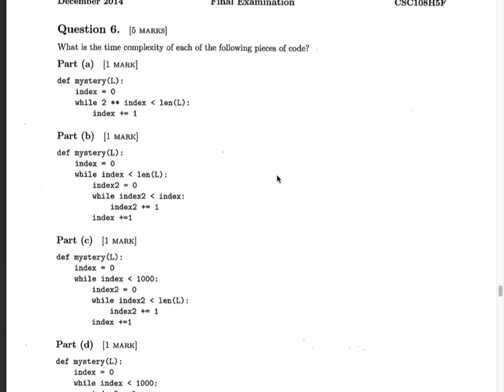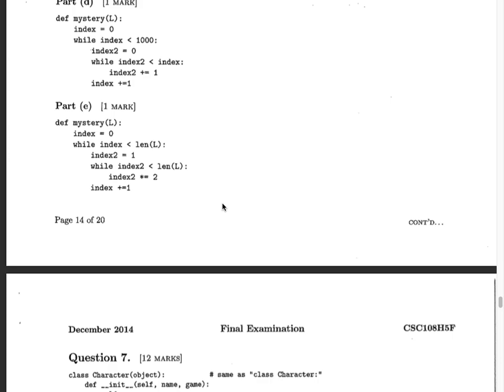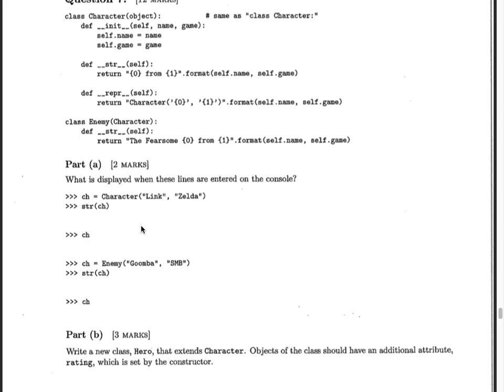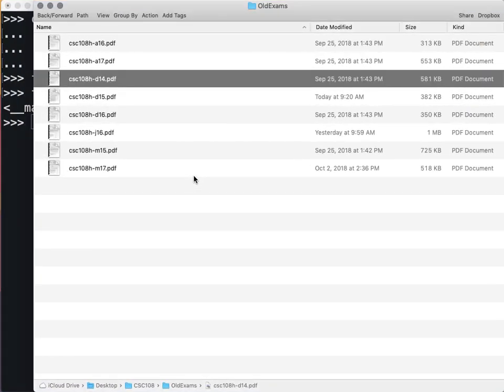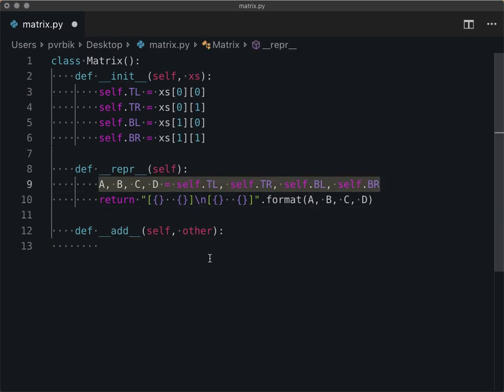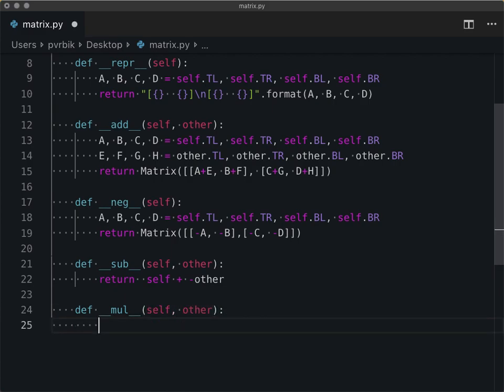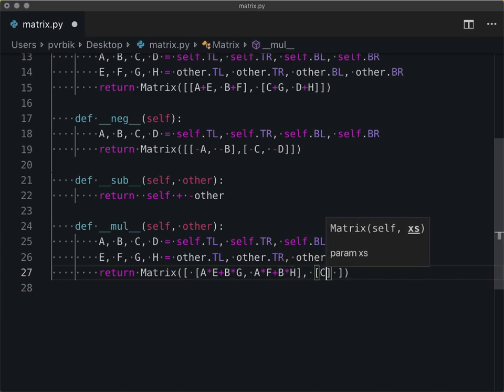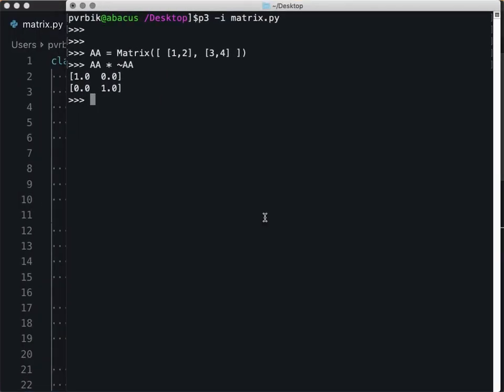Lecture 33 Section 2 -- Final Practice